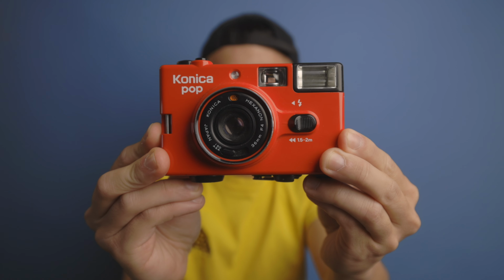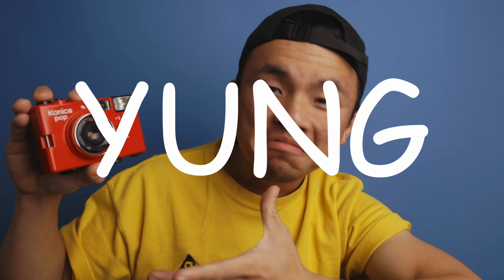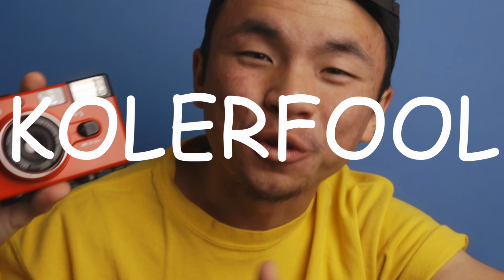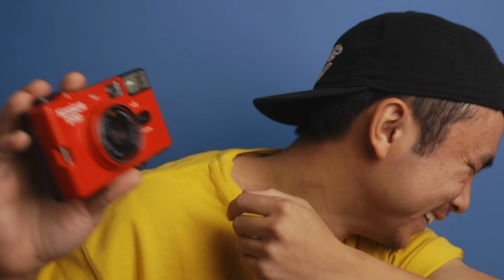Konica Pop: The Perfect Party Film Camera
The Konica Pop is a genuine Leica M6 killer. Don't bring a Leica to a gun fight. My Konica will pop you 10/10 times.

My 2020 Photo/Video Kit:
My Main Camera
My Favorite Beast
My Camera Bag
My VLOG Microphone
My STUDIO Microphone
My STUDIO Backdrop Holder
My BLACK Studio Backdrop
My BLUE Studio Backdrop
My TAN Studio Backdrop
My STUDIO Light
The Best Lights of All Time
My Studio Light Dome
Best Drone
My Drone ND Filters
My Camera ND Filters
My ND Filter Adapter
My favorite lens
My wide lens
My portrait lens
My Tripod
My Monitor